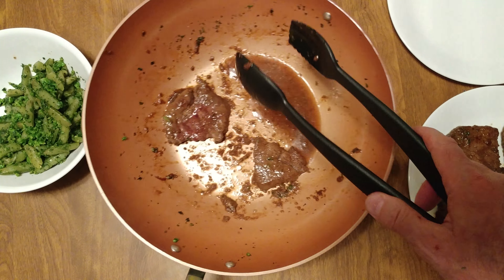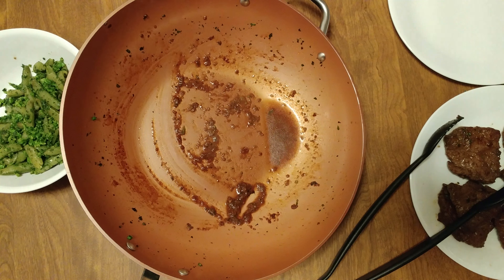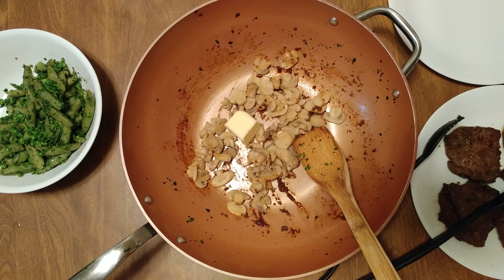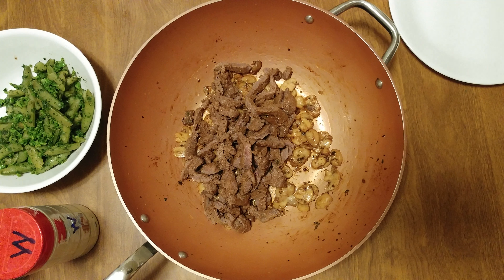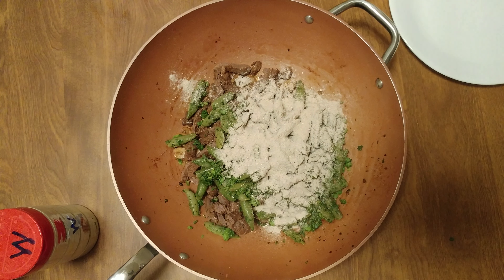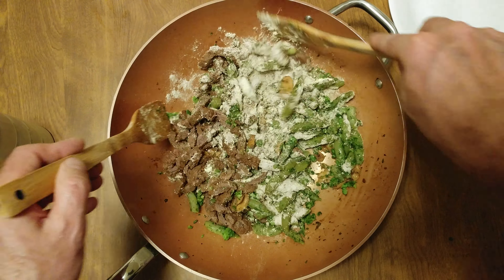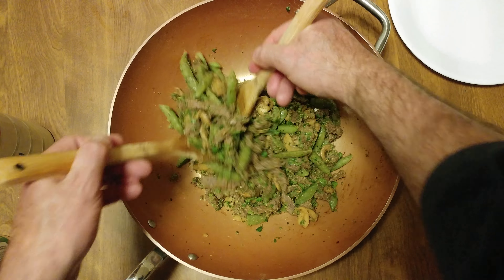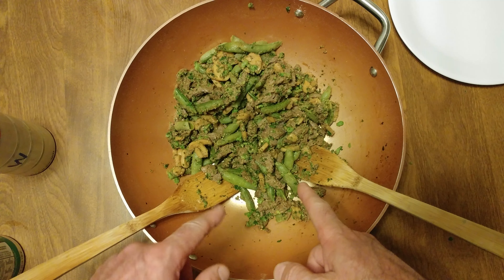HOW TO MAKE BARBECUE NEW ZEALAND ANGUS BEEF MUSHROOMS BROCCOLI RABE SUGAR SNAP STIR FRY